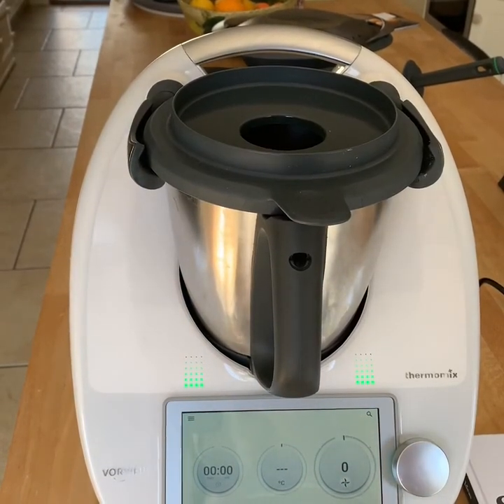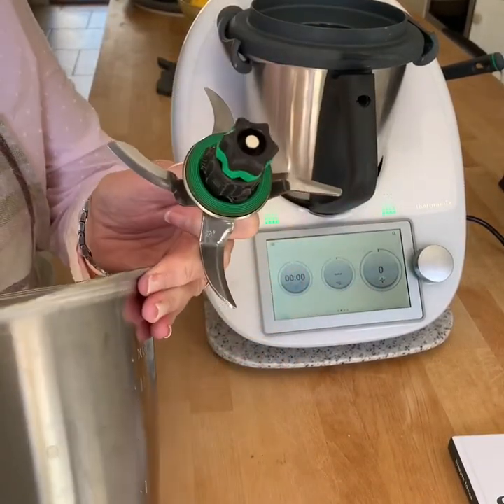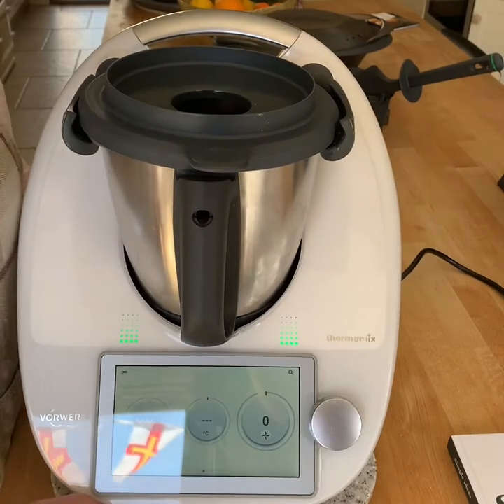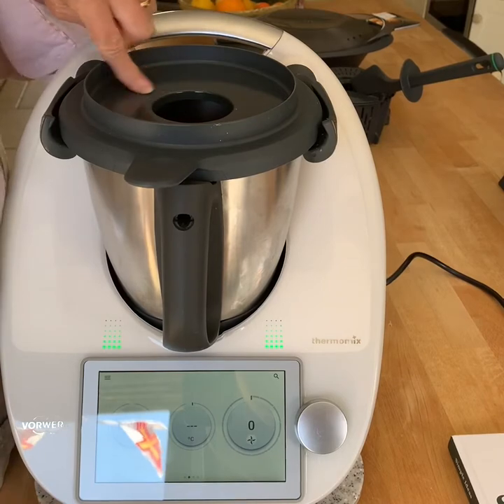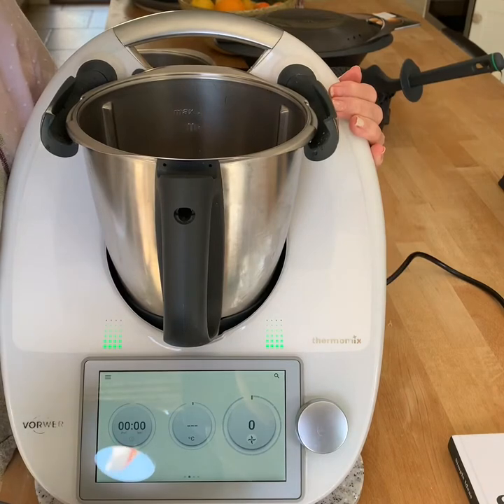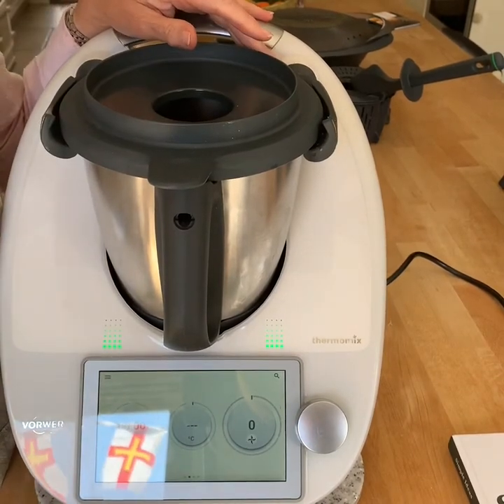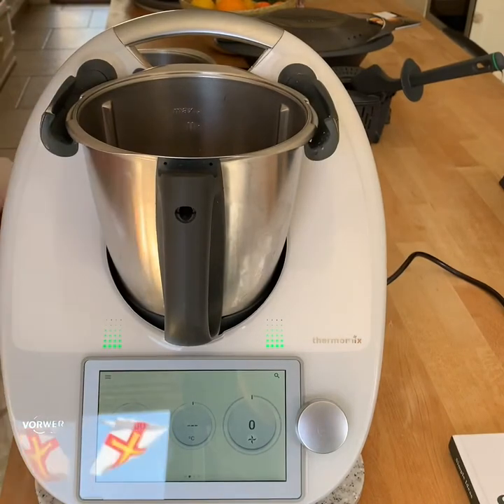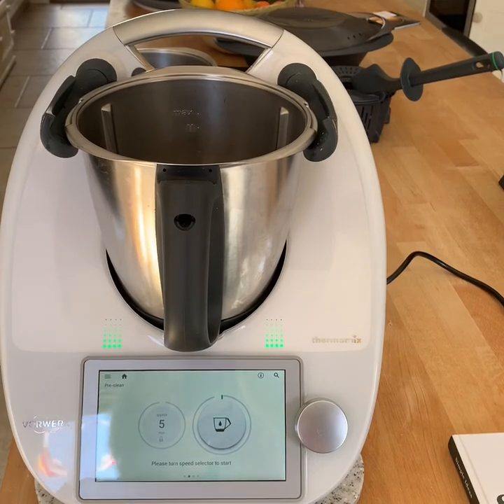How to...clean TM bowl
Removing base and cleaning hacks